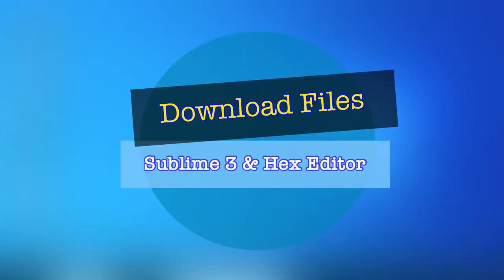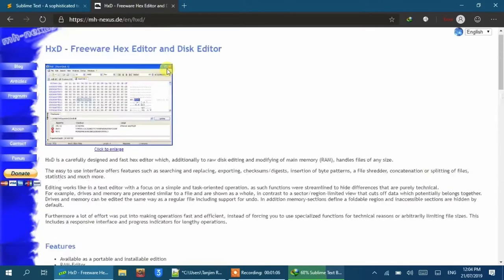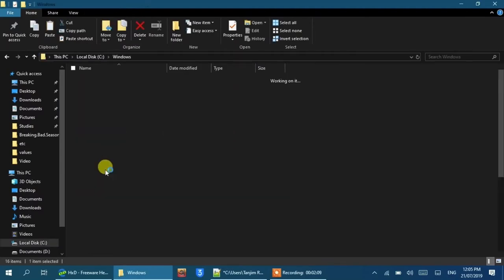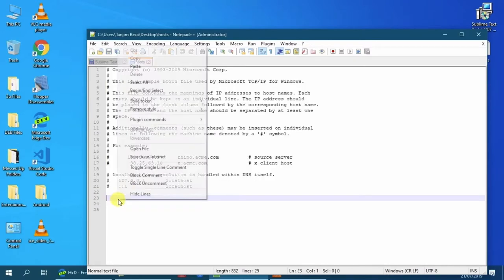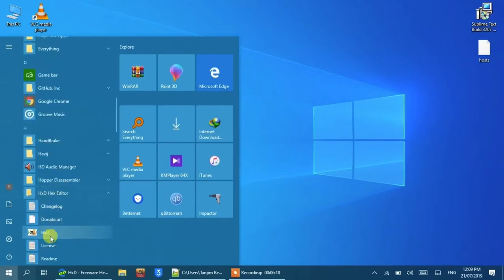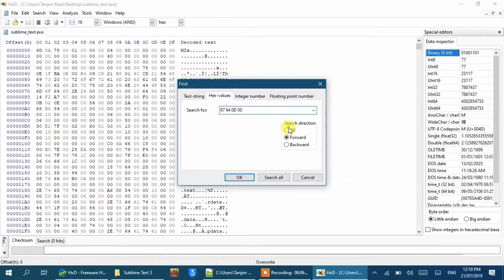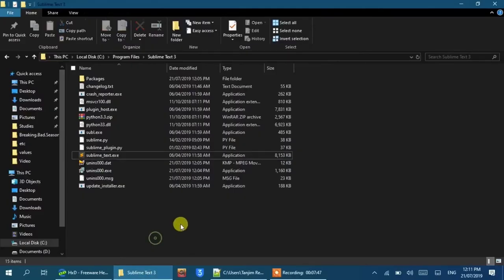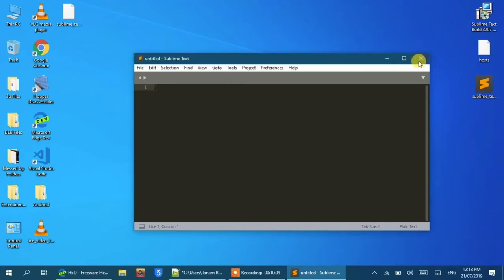[Tutorial] How to patch Sublime Text on your own!! | No Crack!| July 19| Educational Purposes Only!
This video has been  made to demonstrate how softwares can be patched & why one shouldn't do it as it is illegal.
Say no to Piracy!!